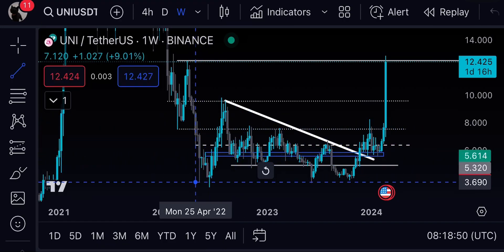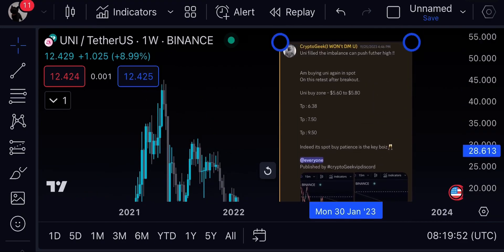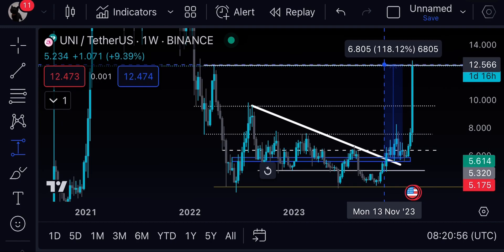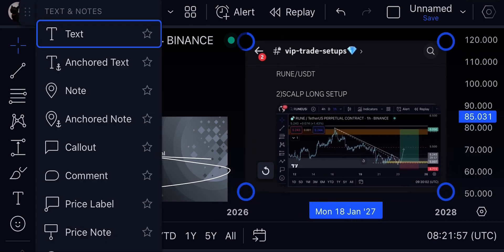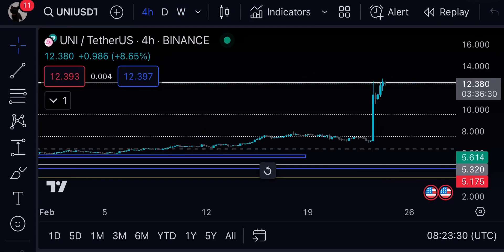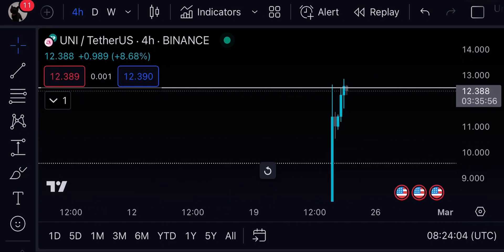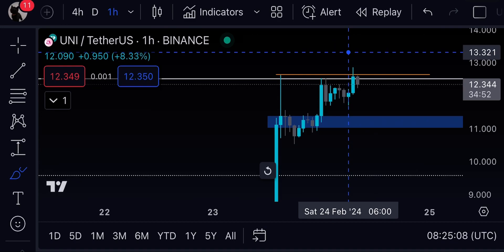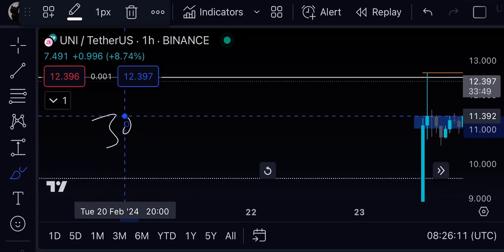🔥I MADE 2x ON UNISWAP(I AM TAKING PROFITS) | UNISWAP TECHNICAL ANALYSIS | UNISWAP PRICE PREDICTION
Queries Solved:-
1) UNISWAP technical analysis 2)UNInews today.
3)UNI price updates Today.
4)UNI next price targets.
5)UNI update and price technical analysis.

In this video we'll walk you through:
- UNISWAPTechnical analysis .
- UNISWAP Price prediction.
-  UNISWAP next price targets
-  UNISWAP Price 2023
-   UNISWAP New charts Today
-  UNISWAP Technical Analysis 2023
- UNI trading signals

TIMESTAMPS

0:00 UNI Price Action & discord.
1:30  UNI Technical analysis.
3.40 Potential trade
5:40 whats next

In this video i share veiws on UNISAWP Technical analysis,UNISWAP price prediction & Market Analysis and best trading indicators for 2023 that works on any stocks,crypto.